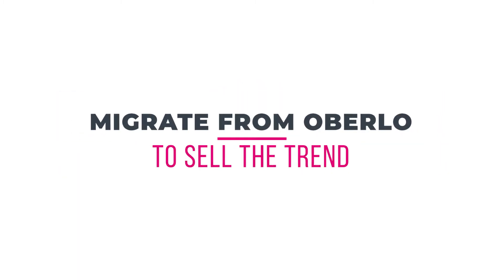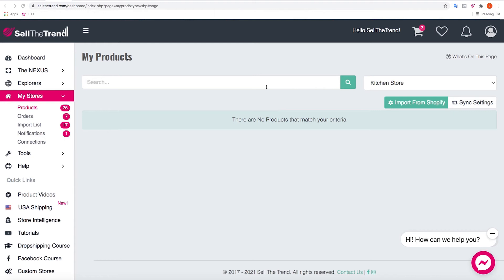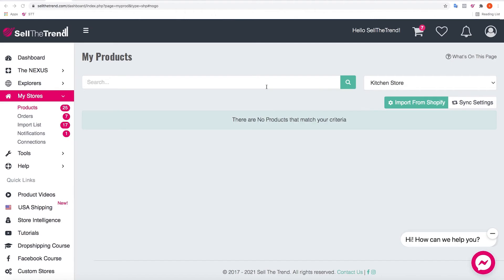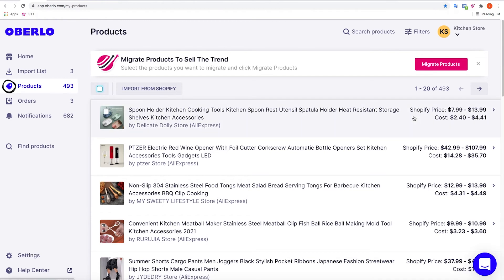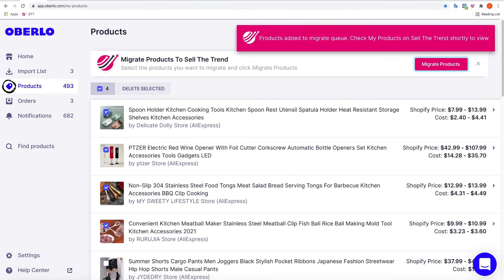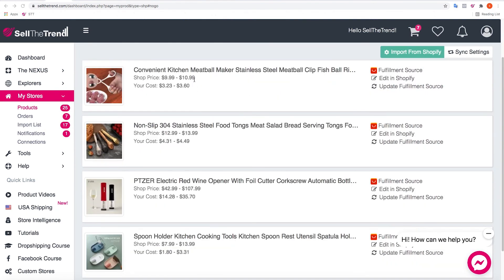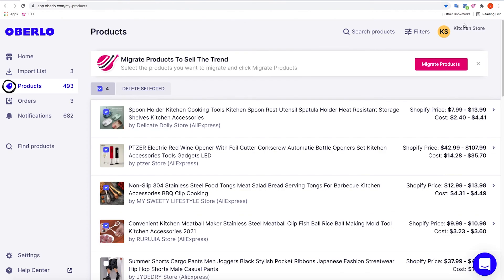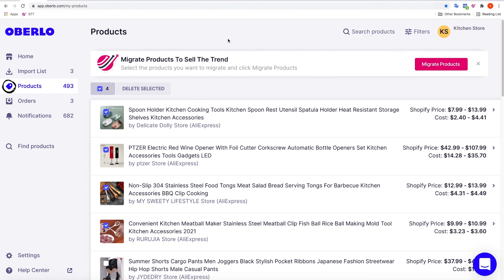Switch From Oberlo To Sell The Trend [Oberlo Replacement]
In this video we will go through the process to switch from using Oberlo to Sell The Trend for your Aliexpress product sourcing, importing and order fulfillment. It all starts with migrating all your shopify products you imported through Oberlo to Sell The trend. Make sure to install our chrome extension as it's needed for the migration to work.

Try Sell The Trend for FREE Today and Discover Thousands of Trending Products for Your Online Store That Ship from the USA and Automate your entire Dropshipping Business.